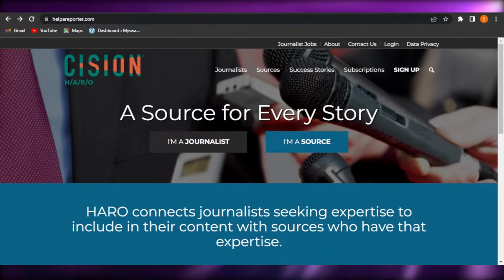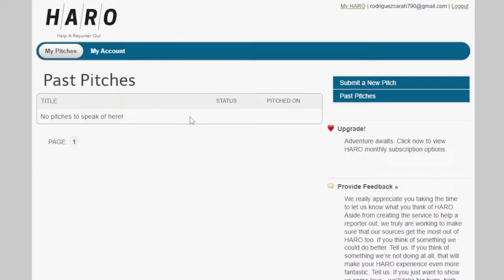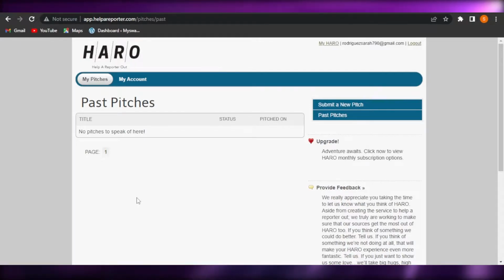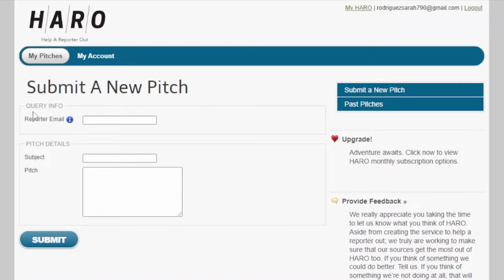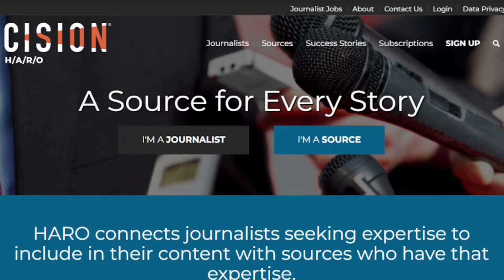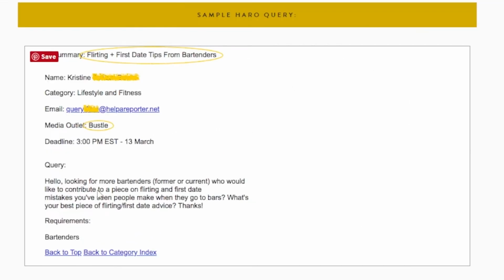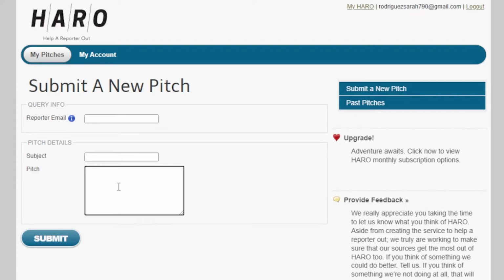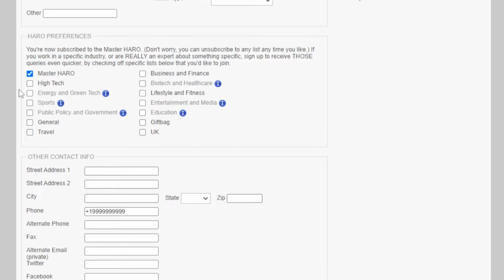How To Get High Quality Backlinks For FREE - Quick And Easy! (2025)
In this video I show you how you can get High Quality Backlinks for Free. This is super easy to do and we will cover the whole process step by step in this helpful tutorial.